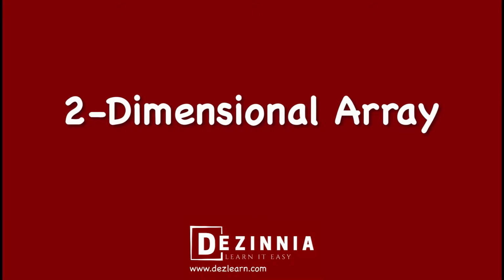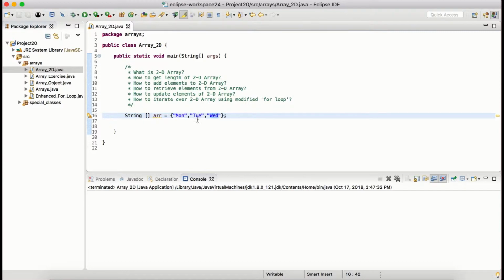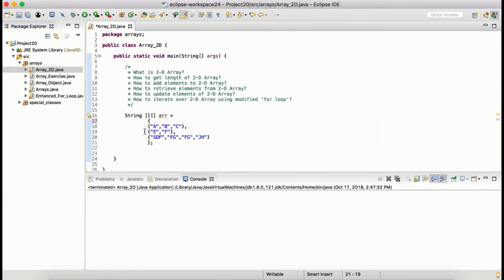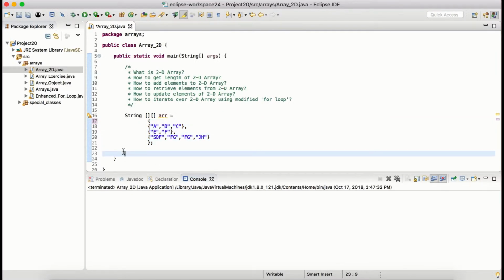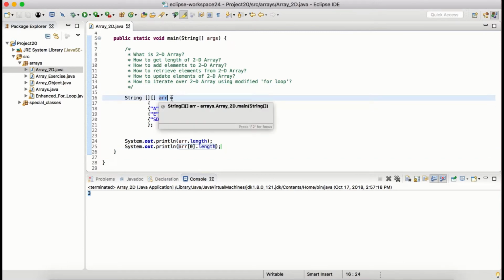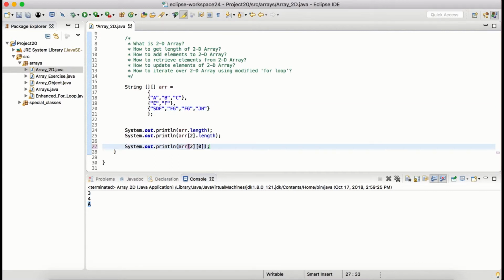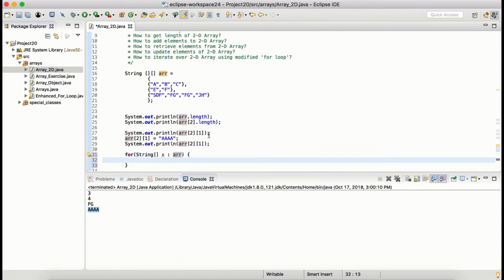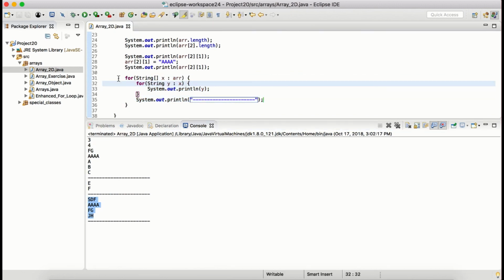Session 5: 2-Dimensional Arrays in Java | Programming with Arrays, Lists, Sets and Maps Series